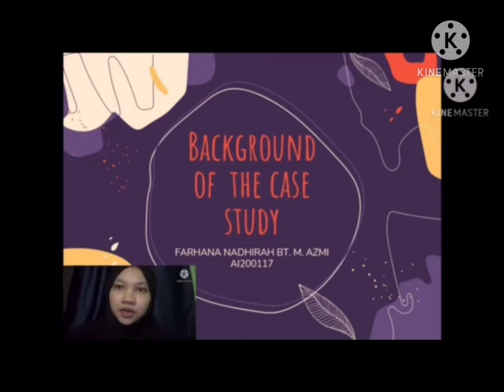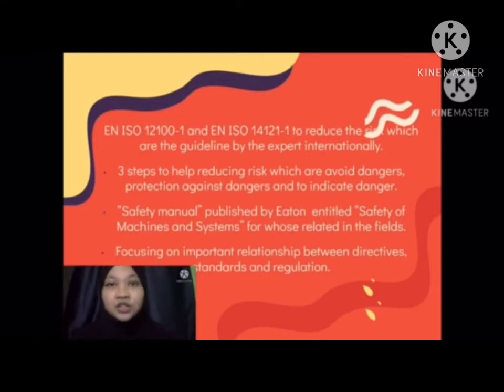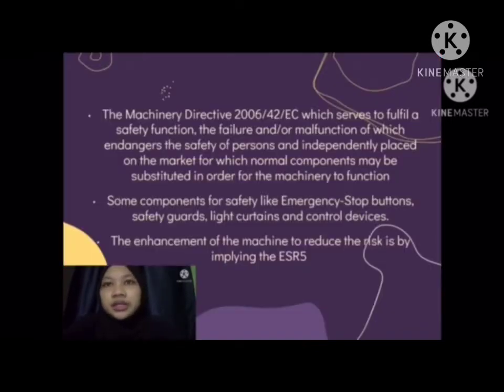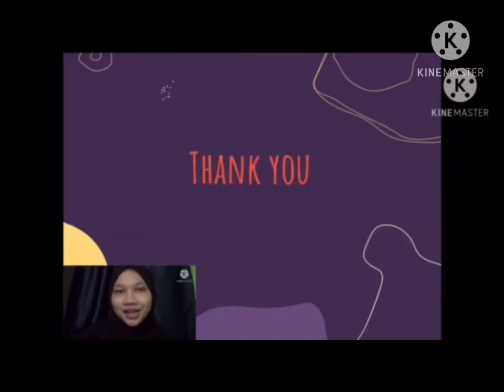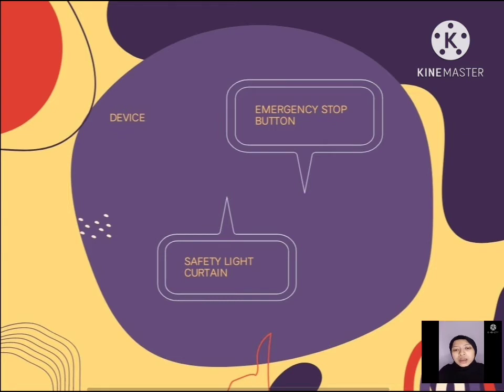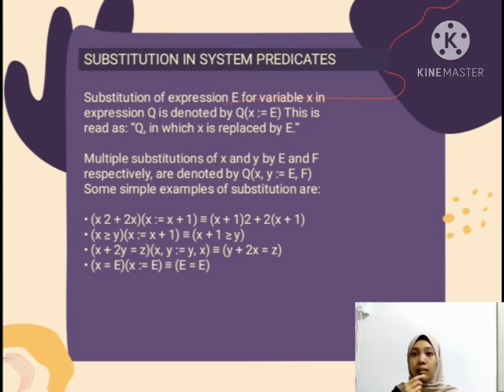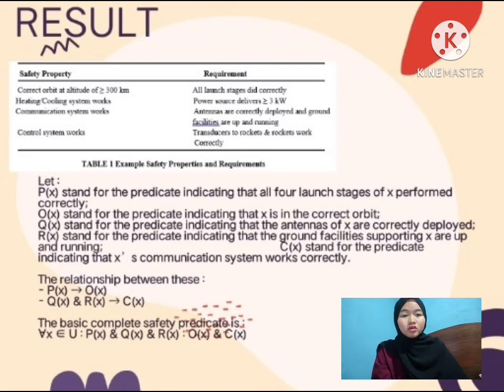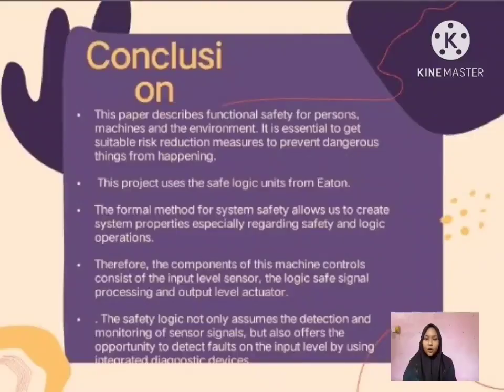Logic : System Safety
Discrete Structure